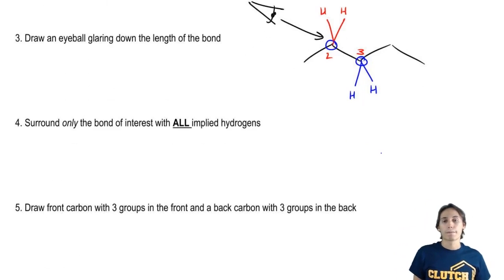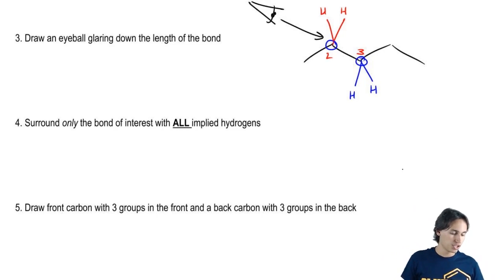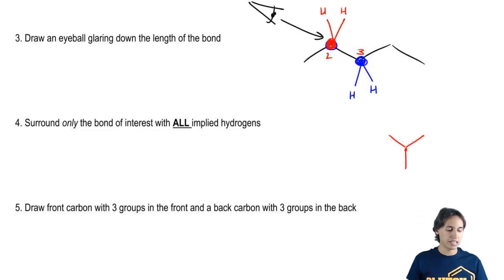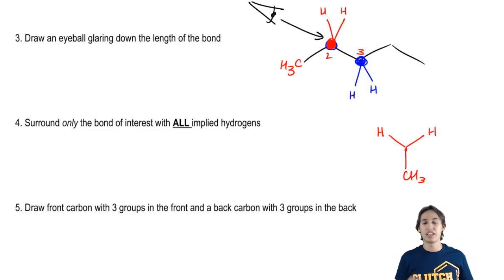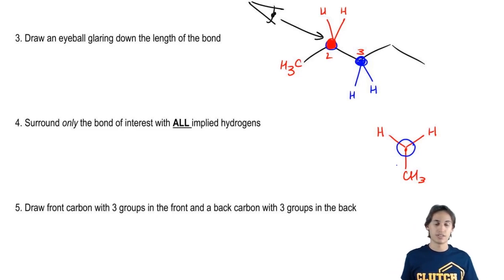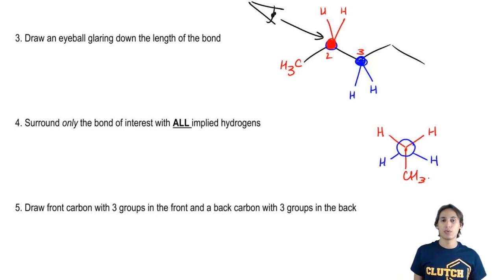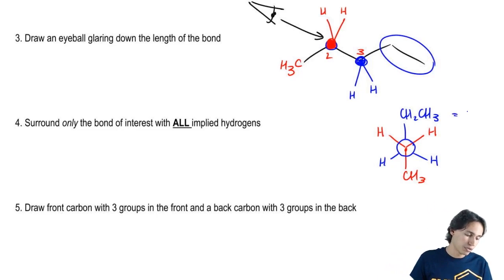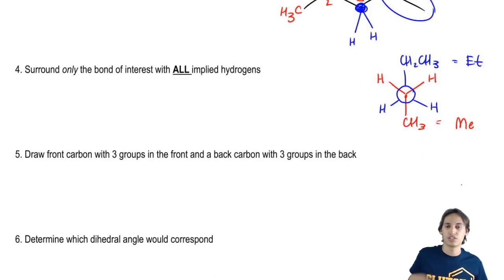Six Steps to Drawing Newman Projections Step 5